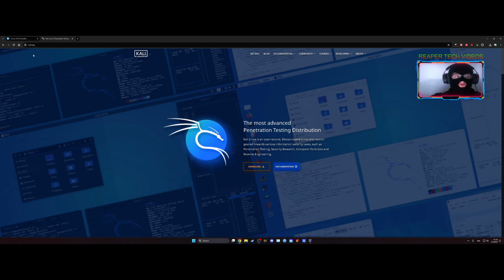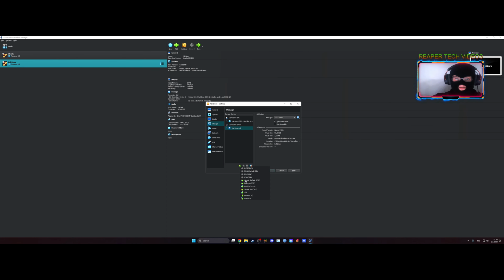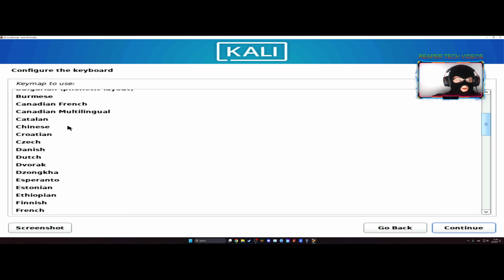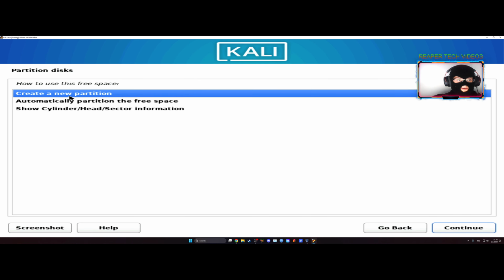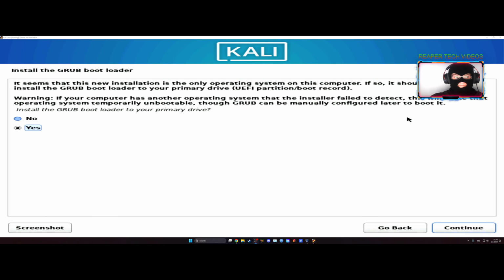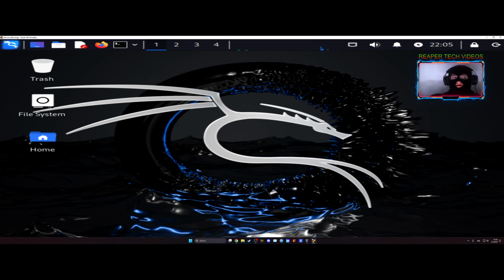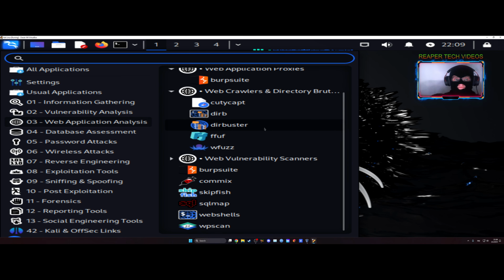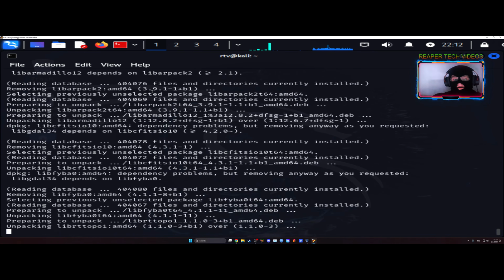RTC TUTORIALS: How to install Kali Linux 2024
Hey its Reaper from  @reaperofficial7142
In today episode i teach you how to:
1:Where to download virtualbox
2:Where to download Latest Kali Linux
3:How to install Kali Linux in to virtualbox
4: Extra tips in the end.
-Reaper